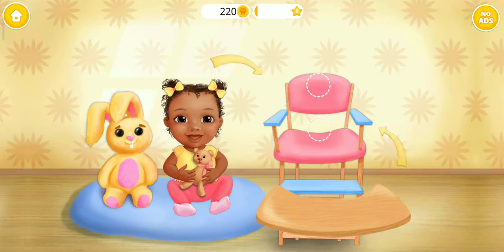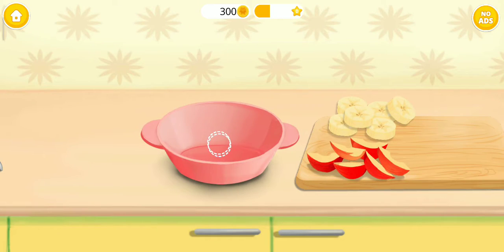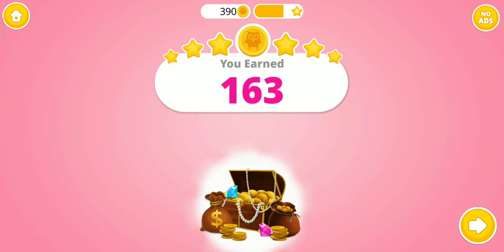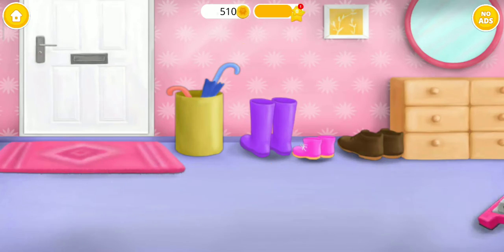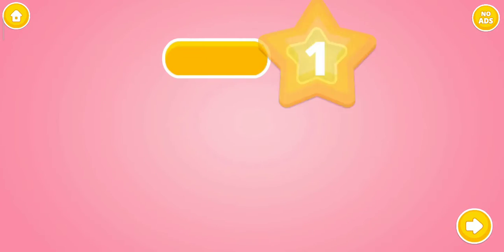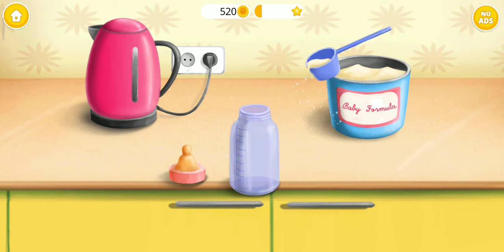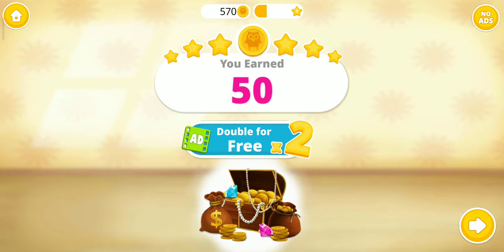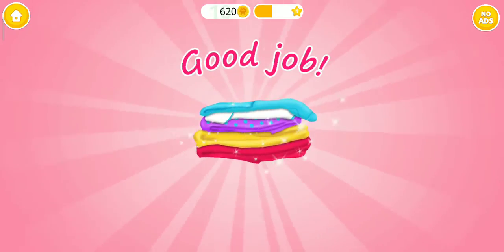Sweet Baby Care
Baby care🍼💕